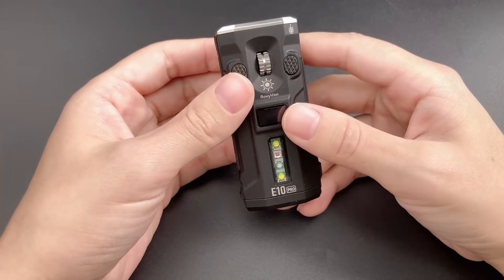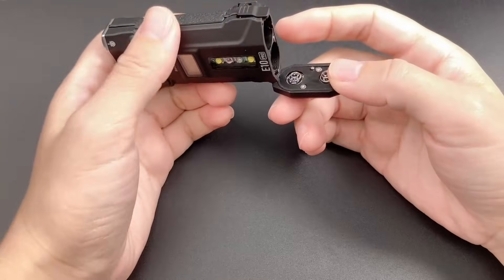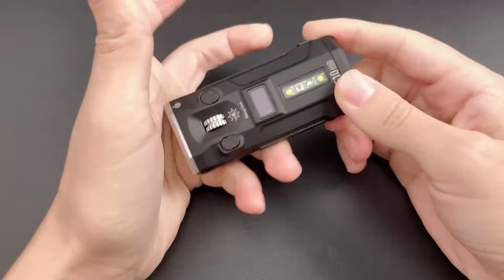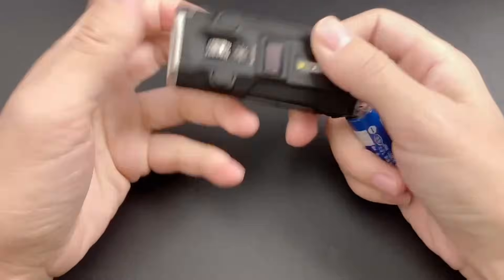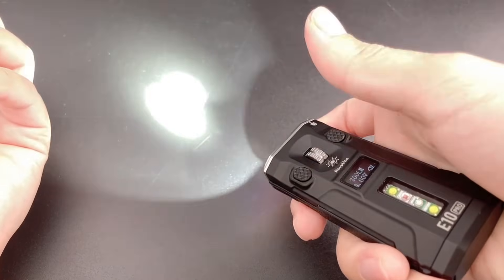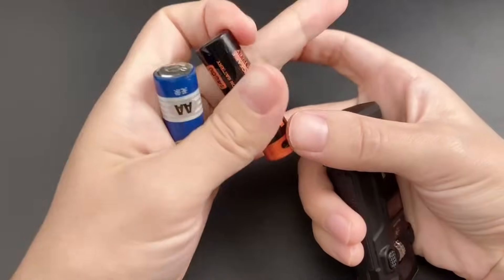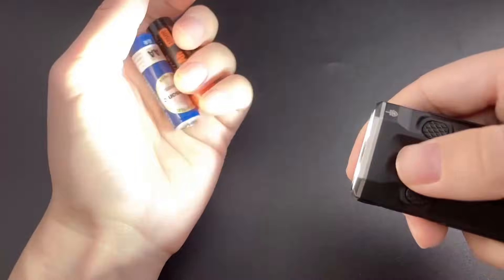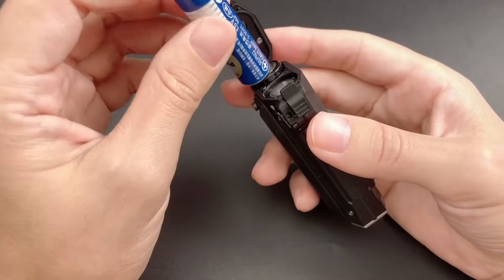Wide-voltage circuit on RovyVon E10, What does it really mean？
RovyVon E10, another fresh new light come with an innovative feature of eating any batteries, even mixed, no battery damaging risk, just randomly grab one or two cells from your bunches of battery drawer to power it.

It is launching on Kickstarter now at the bestest price for you guys to try first, and will be officially released on our website and Amazon in late January at the original price $129.95 USD.

The super early pricing is gone soon, it's time to grab one for now: